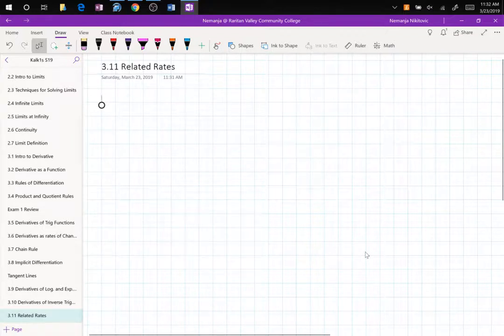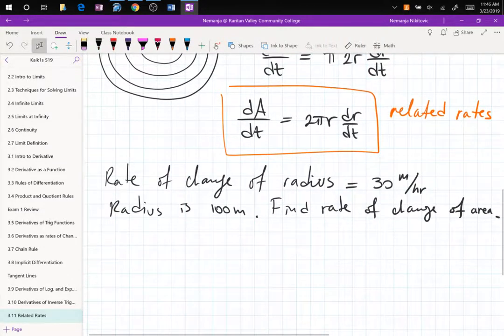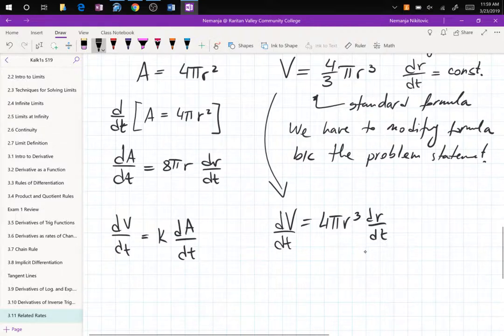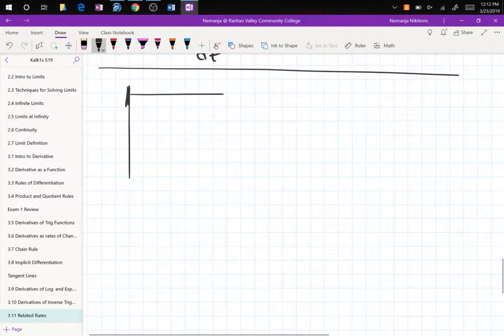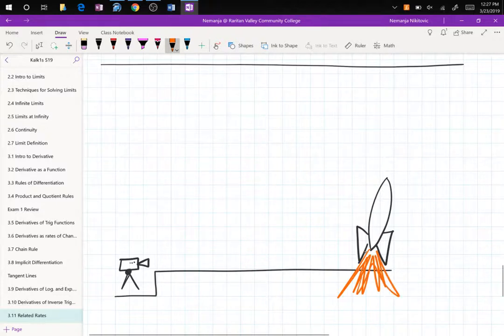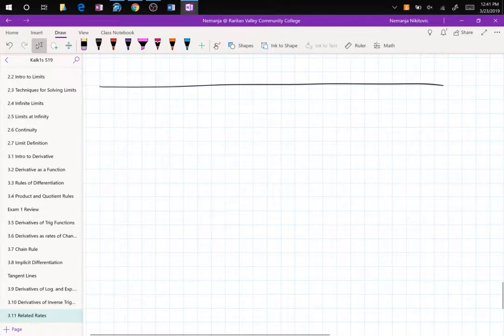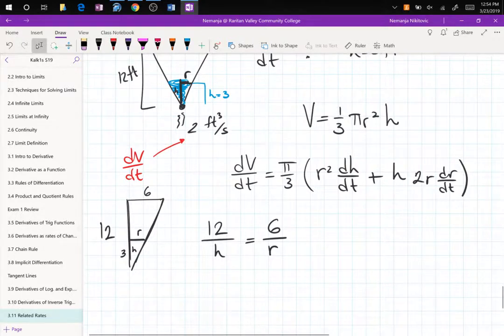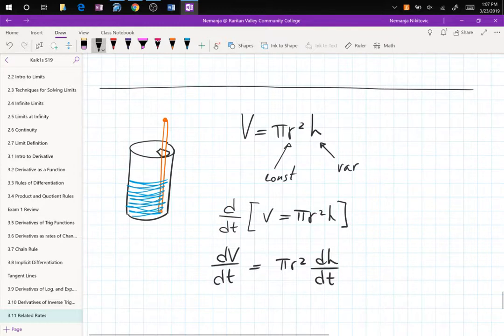Nemanja Nikitovic Live Stream (Calculus1 3.11 Related Rates)